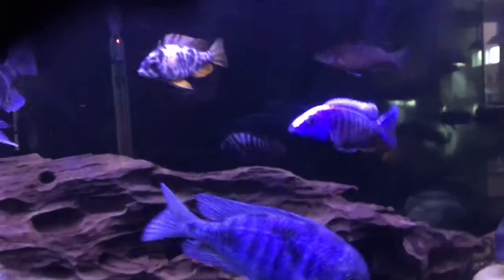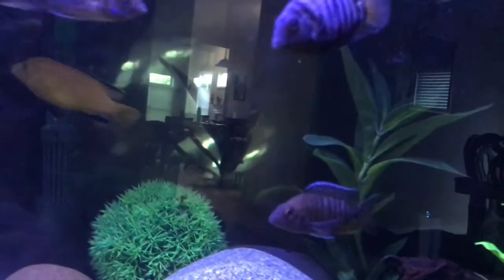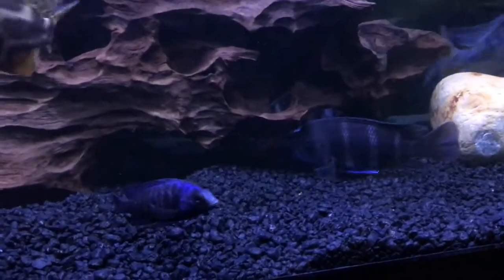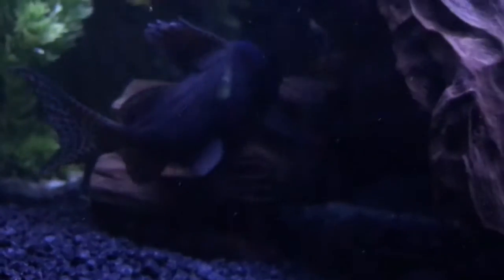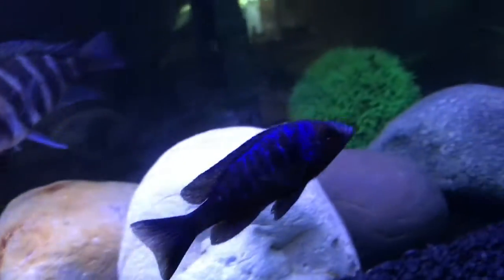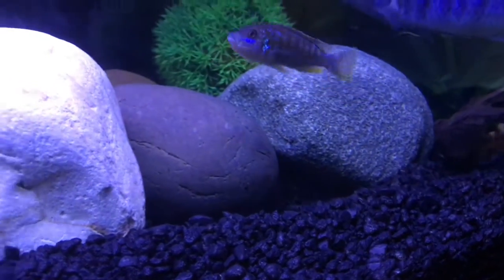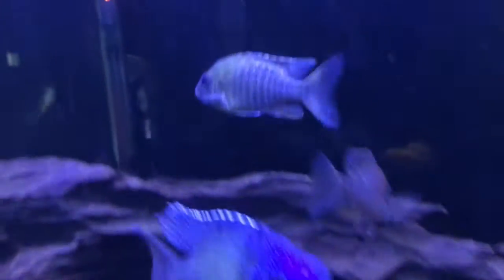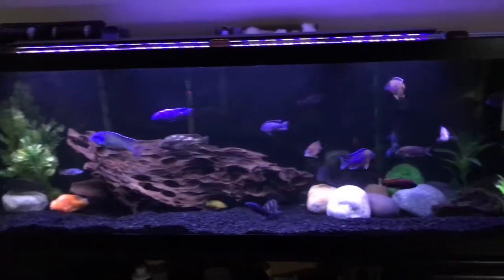Update and BIG new additions